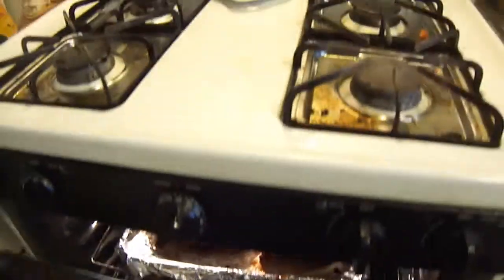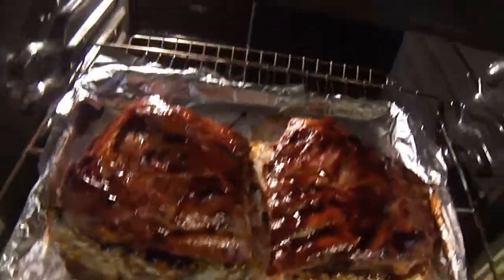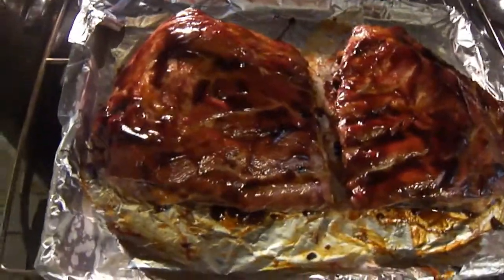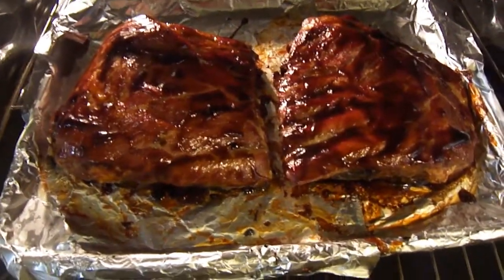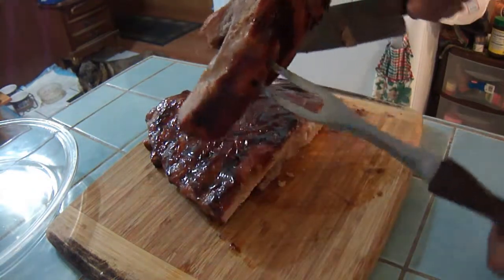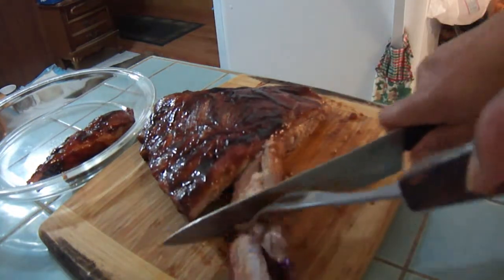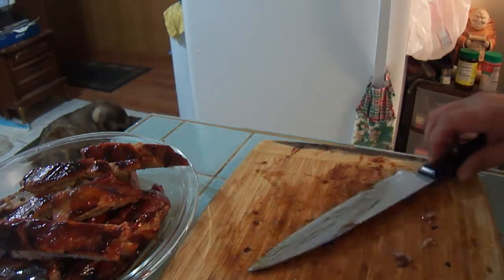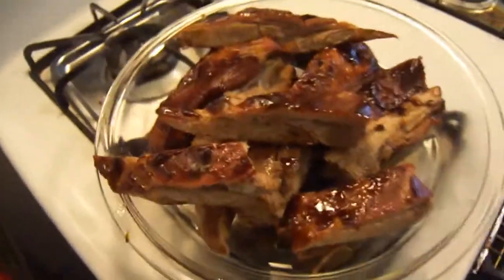hoison sauce ribs Part 2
hoison sauce pork spareribs